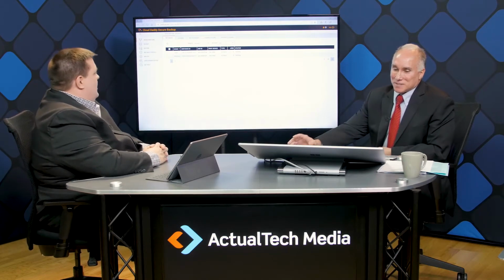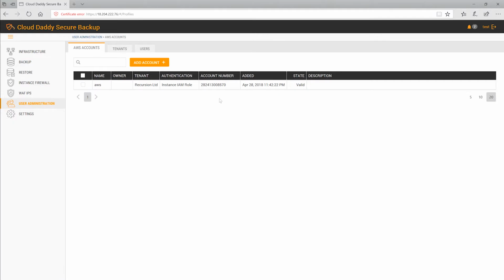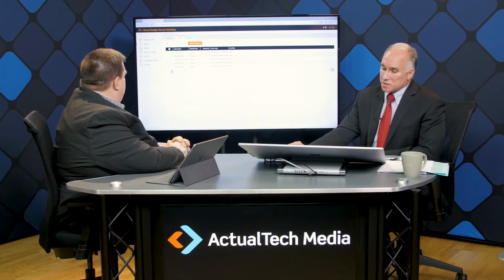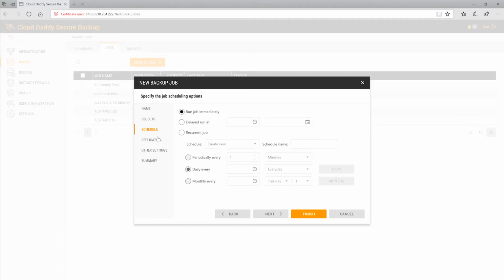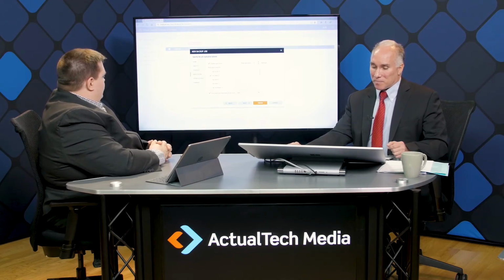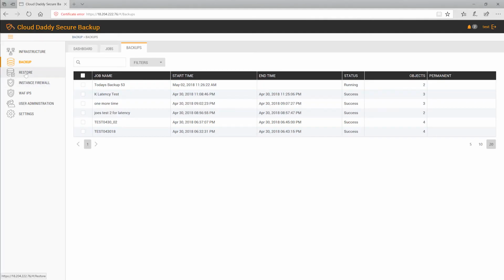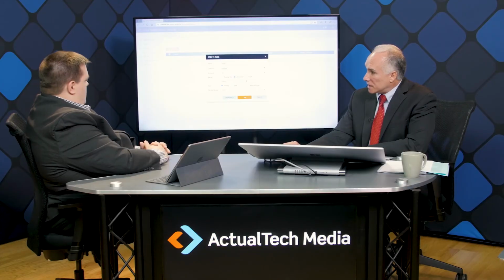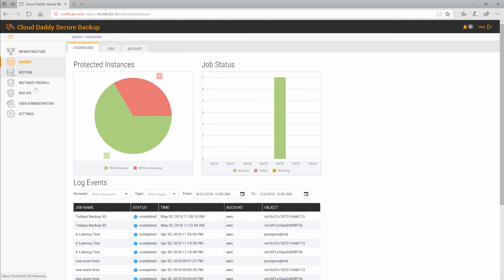CloudDaddy UI Demo